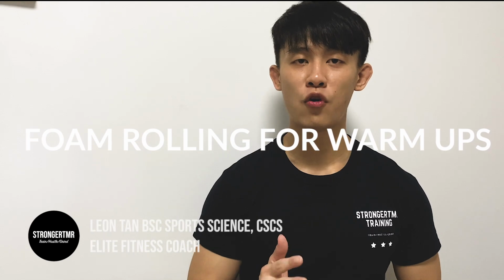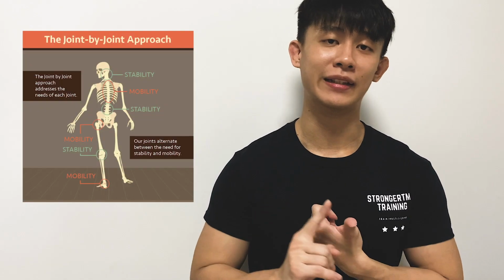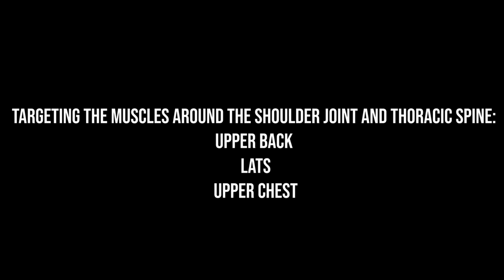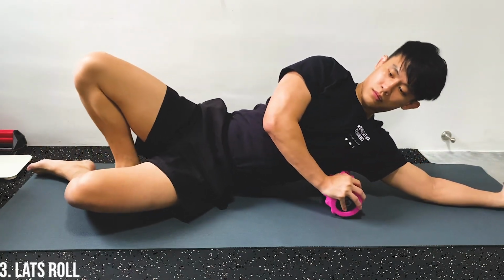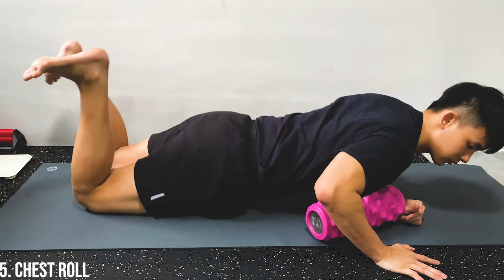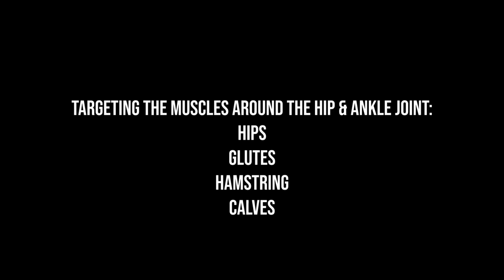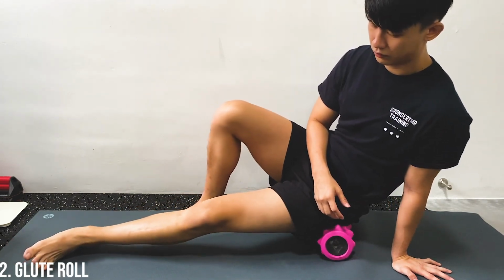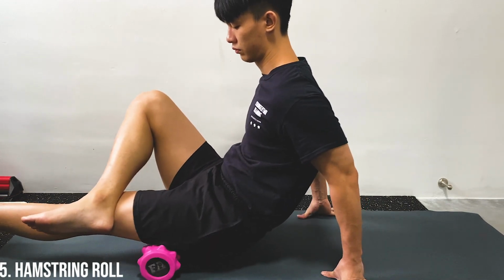Better Your Workout: Foam Rolling for Warming Up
In this video I share with you some of the benefits of foam rolling and some of the techniques I use commonly with my trainees in order to reduce muscle tension, pain while improving mobility and flexibility.

We usually do this for a short amount of time ~5 to 10 mins prior to our workouts and it sometimes helps in improving our performance. Try it out and let me know what you feel!